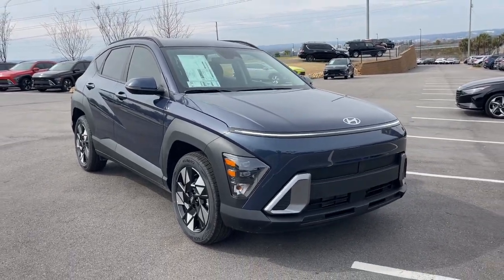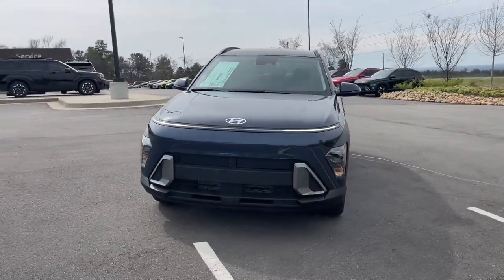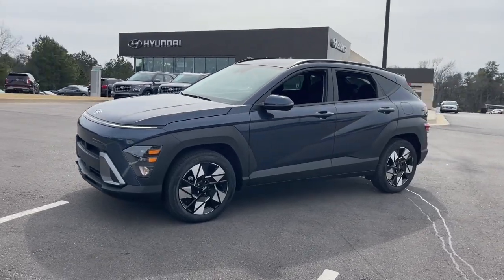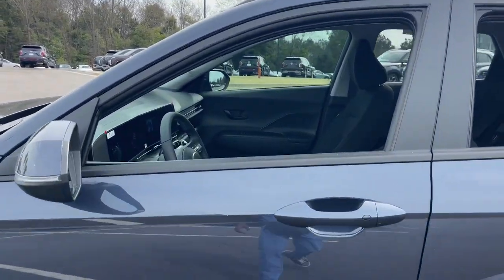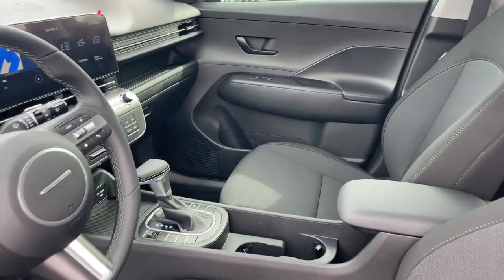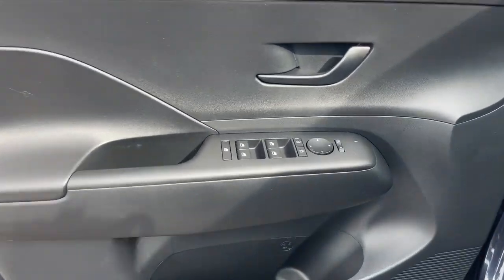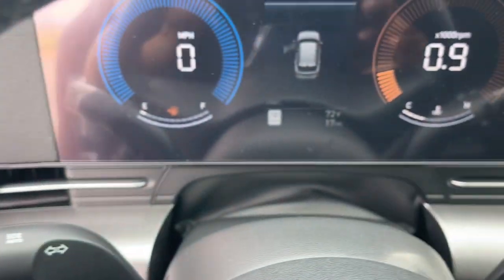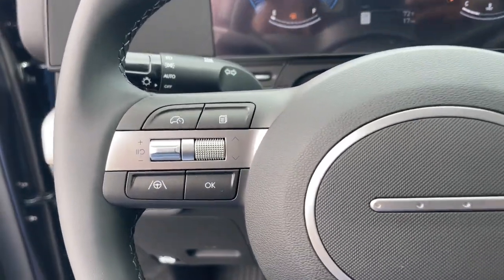2024 Hyundai Kona North Augusta Aiken Augusta Grovetown Evans U088217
Denim Blue Pearl New 2024 Hyundai Kona SEL available in 5585 Jefferson Davis HWY, North Augusta, South Carolina at Terry Lambert Hyundai. Servicing the North Augusta, Aiken, Augusta, Grovetown, Evans SC area.

Kona SEL
2024 Hyundai Kona SEL - Stock#: U088217

Denim Blue Pearl 2024 Hyundai Kona SEL FWD IVT 2.0L I4 DOHC 16Vbrbr30/35 City/Highway MPG Price includes: $1000 - Retail Bonus Cash. Exp. 04/01/2024